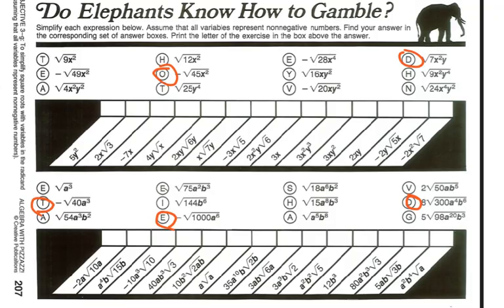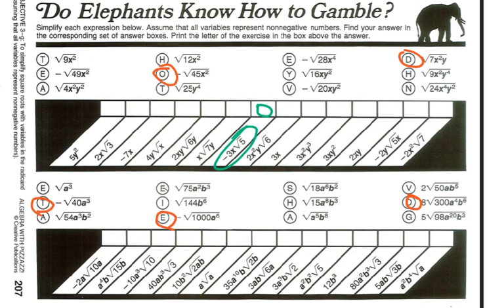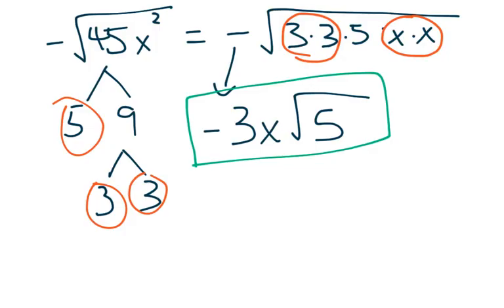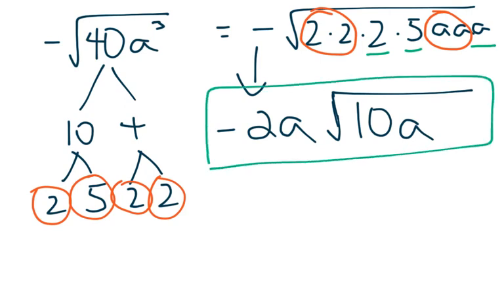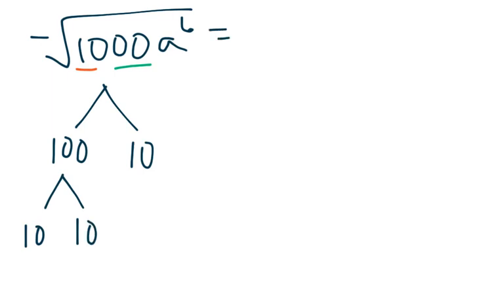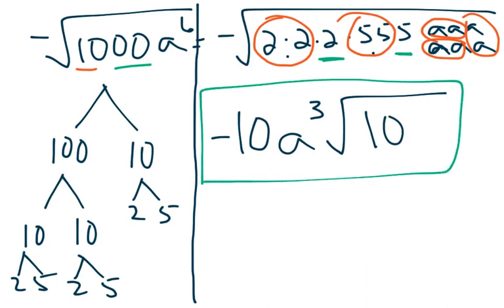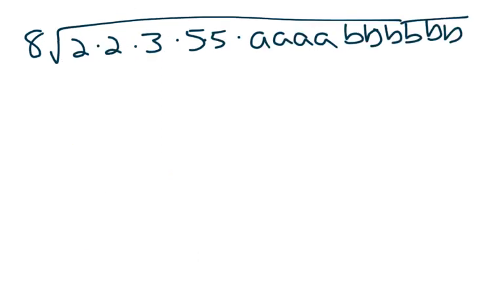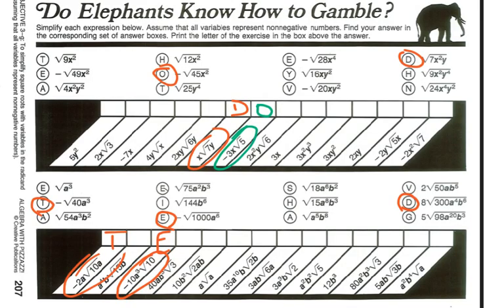Simplifying Radicals Day 3